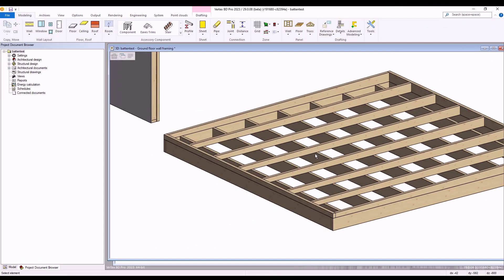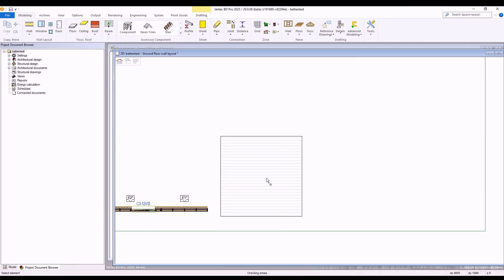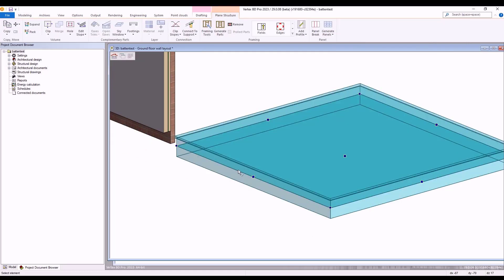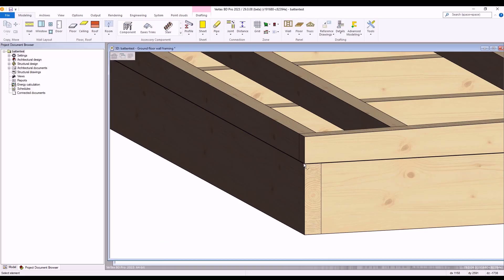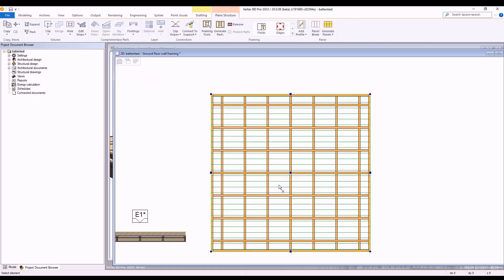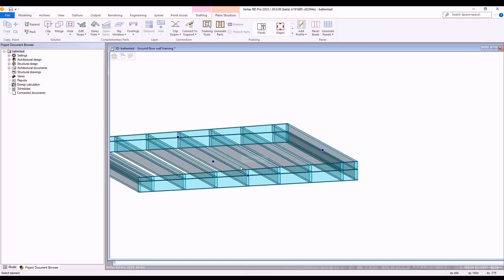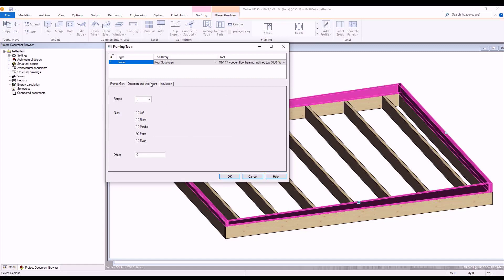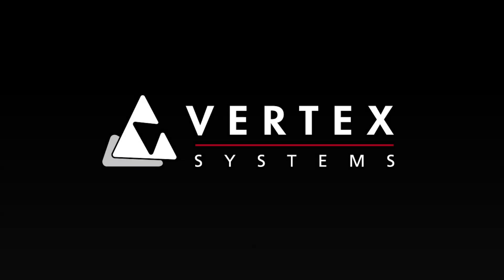Creating sloped floor structures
In this video we take a look at the process to create sloped floor structures within vertex bd. and see helpful videos, how-to articles and much more